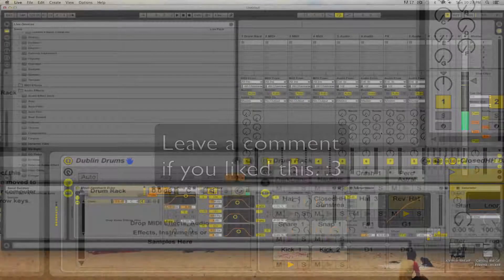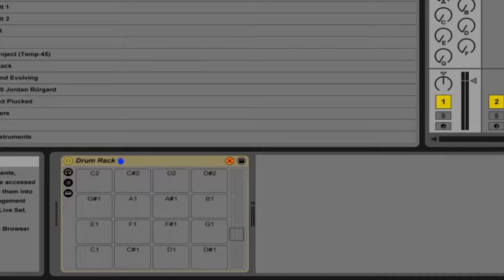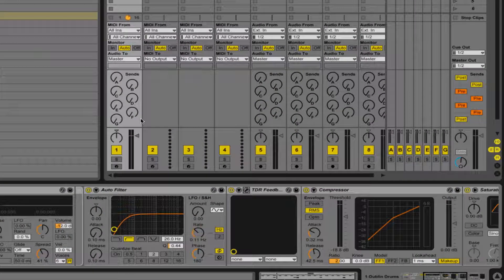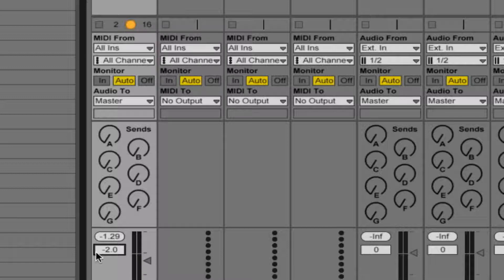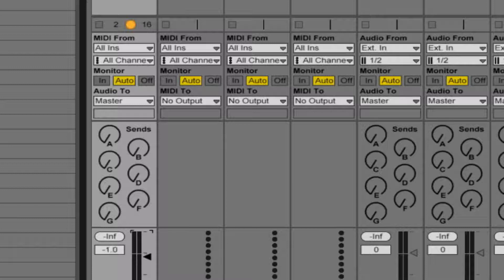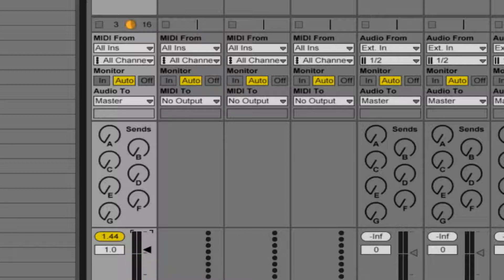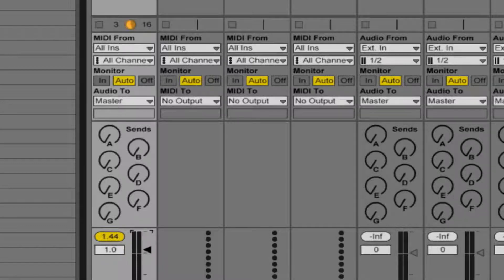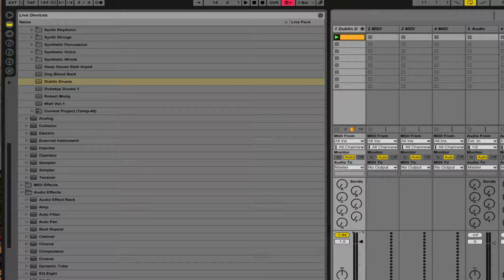Ableton 8.4 Audio Engine Problem & Fixing it.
In this side of tutorials we touch up on how to get your sound to sound like it should. There are different algorithms people say, but there is definitely a muffled sound when it should clear.